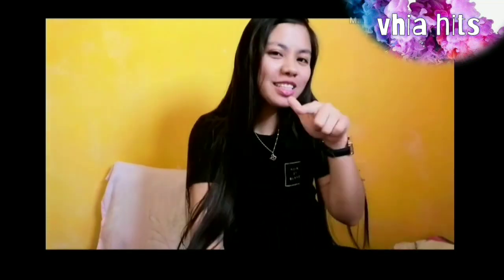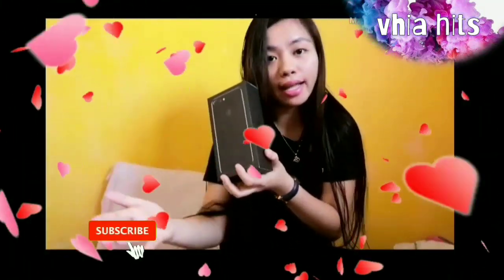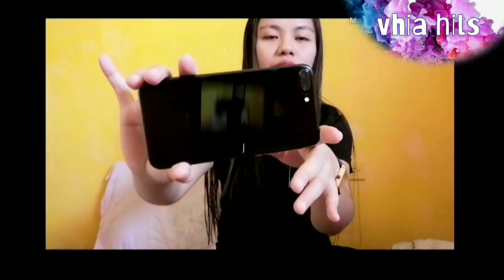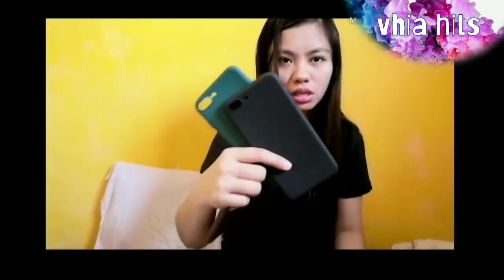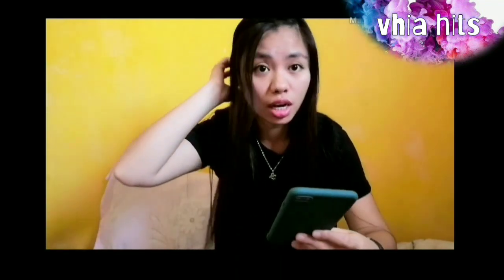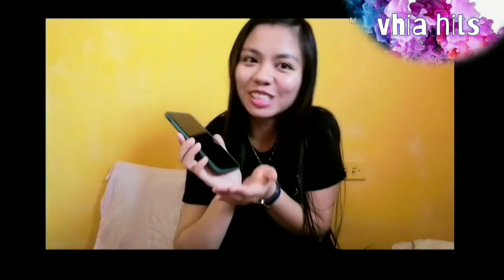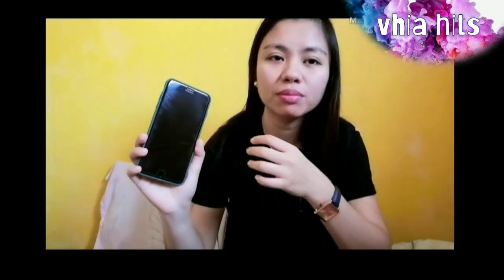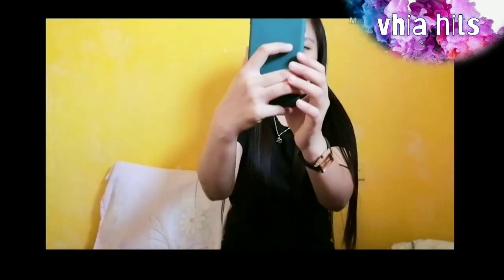Iphone 7+ glossy black ! one of the best phone to start experiencing iphone | new user only.!!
im a new user of iphone so we have different  sight of any subject so we can still choose what we want and follow your own needs  hahha